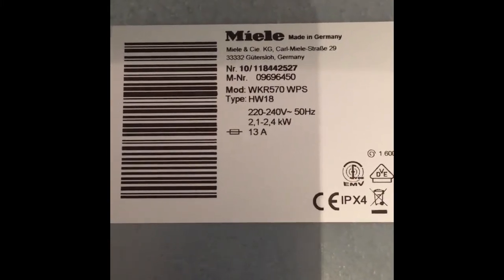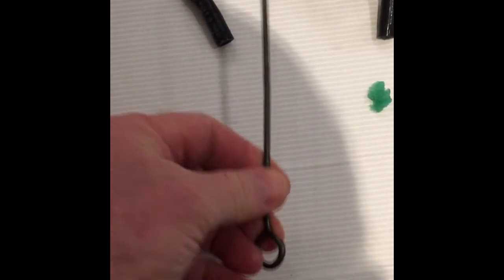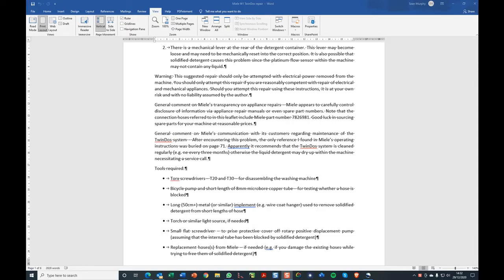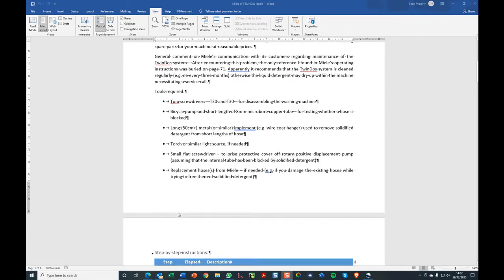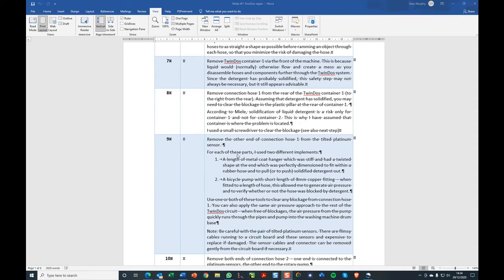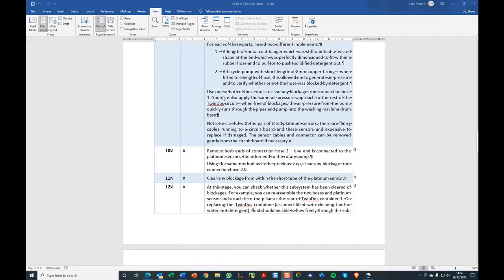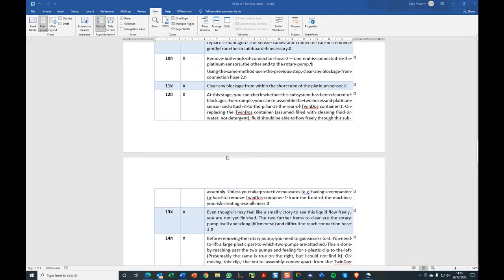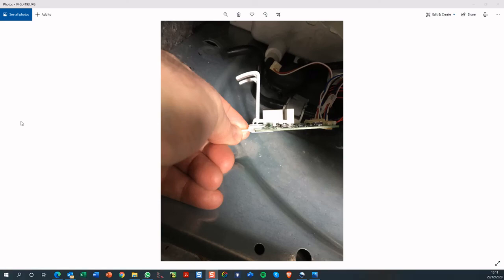Miele W1 WKR570 TwinDos Washing Machine Repair - problems with solidified detergent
If you fail to use the TwinDos functionality for several months, the liquid detergent can solidify inside your machine rendering it useless. Rather than commission an expensive service call, why not learn how to address this problem for yourself?

(1) Detailed written repair instructions, and
(2) Exploded diagram showing TwinDOS parts and Miele part numbers

for further details on my company. As you may guess from this video, we like looking at high-end domestic appliances or complicated smart electronic installations which have developed problems.